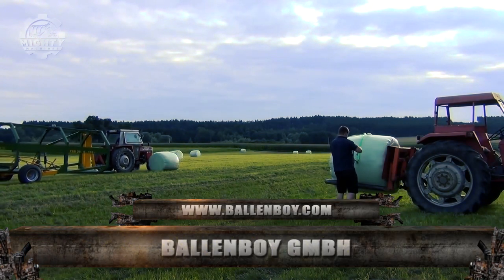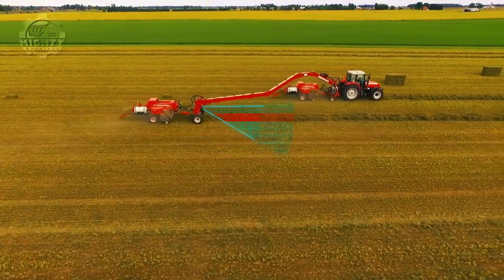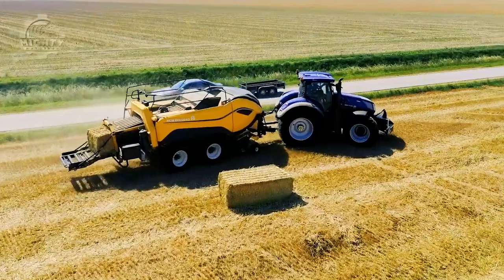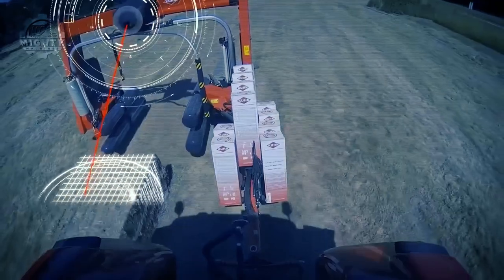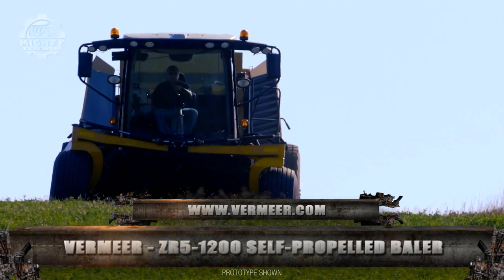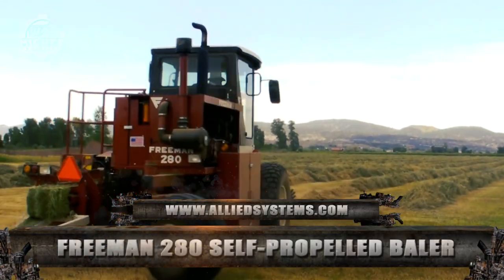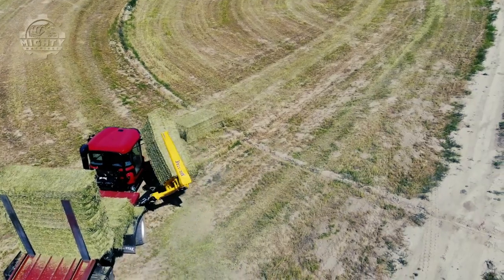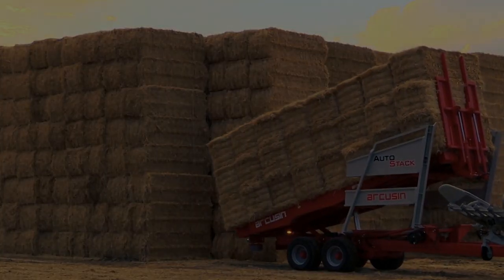Amazing Bale Handling Modern Agriculture Machines That Are At Another Level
The process of preparing bales for storage requires some hard work and impressive machinery!  Welcome back to another video from Mighty Machines! Today, we’ll be looking at a number of awesome bale handling machines we think you’ll enjoy learning about.

00:00 INTRO

00:22 BALLENBOY GMBH

01:30 MARCREST SWING-MAX TANDEM POWER HITCH

03:17 NEW HOLLAND BIG BALER 1290 HIGH DENSITY

05:00 KUHN SW 4014 BALE WRAPPER

06:27 ARCUSIN - AUTOMATIC BALE LOADER & STACKER AUTOSTACK FSX

07:47 VERMEER - ZR5-1200 SELF-PROPELLED BALER

08:55 VERMEER - AUTONOMOUS BALE MOVER

10:06 FREEMAN 280 SELF-PROPELLED BALER

11:10 SELF PROPELLED WAGON SP/3255 | MIL-STAK MFG CO.

12:51 Thanks for watching, subscribe for more if, you enjoyed the video.